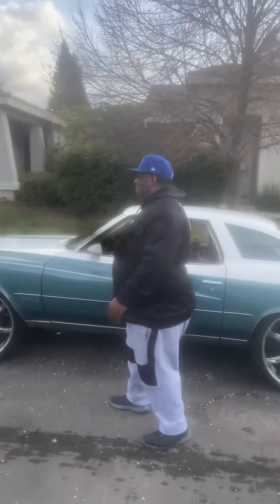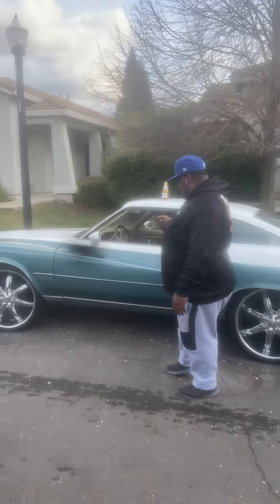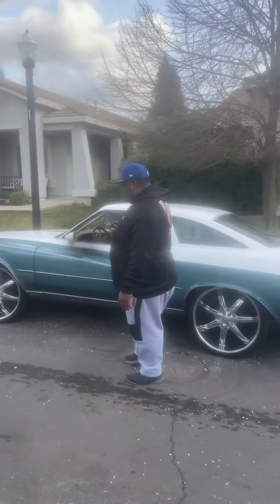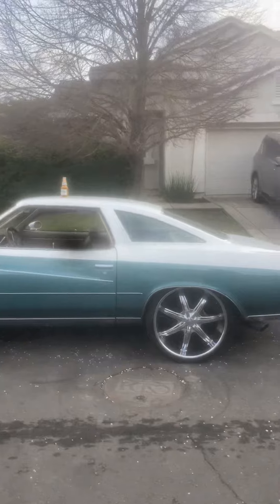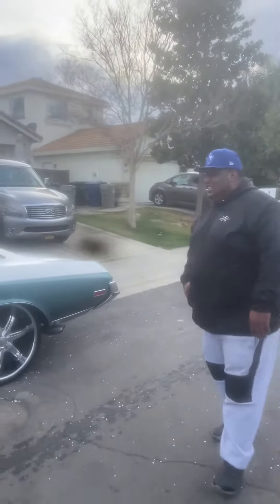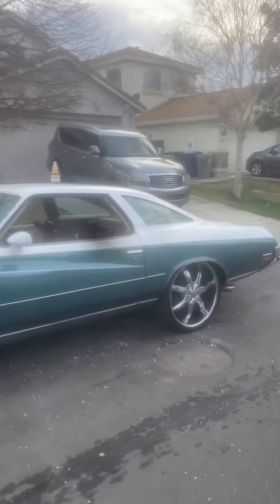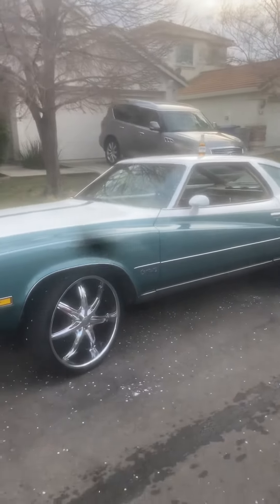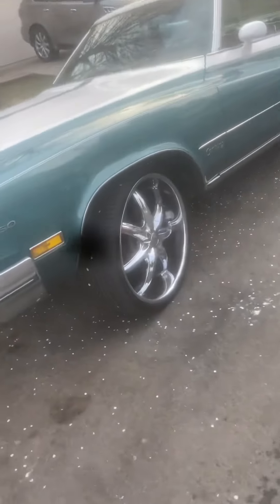1973 Buick Century 01 24s crispy and clean Droopy the dawn